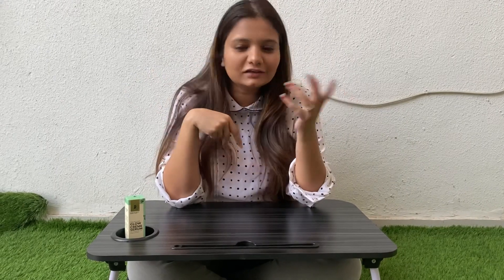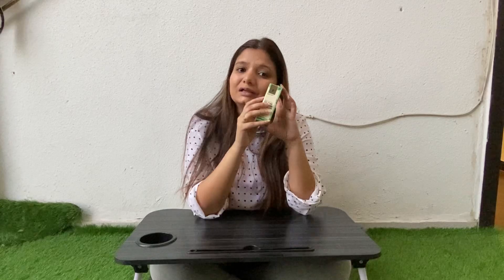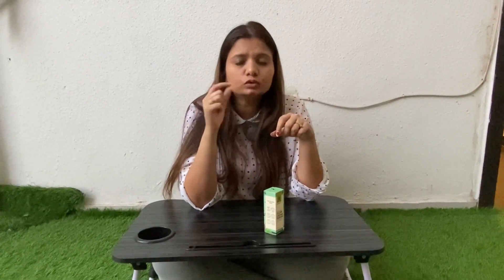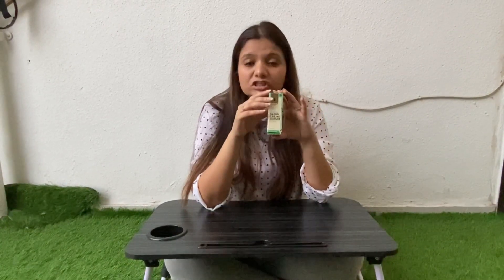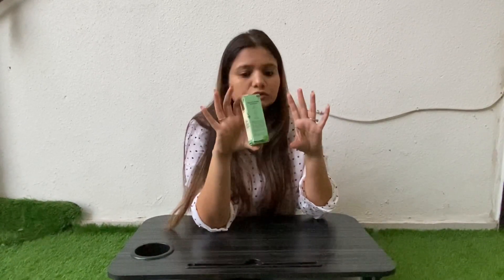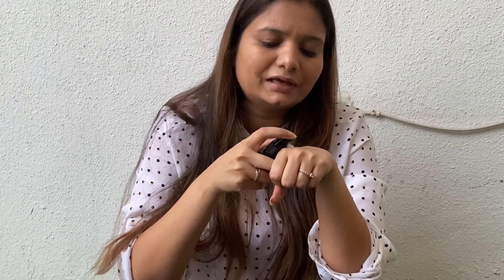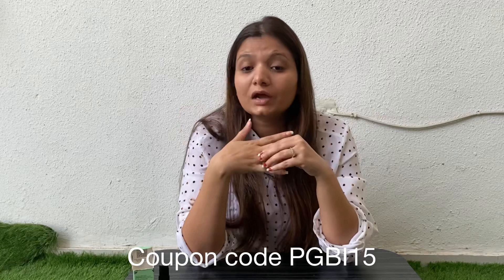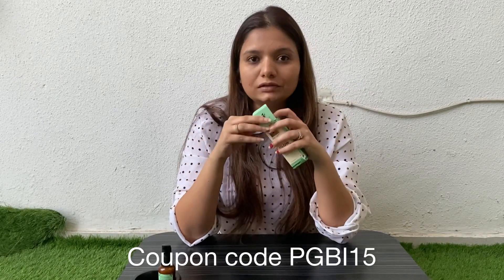Pilgrim Squalane |glow cream serum Review | Worth the hype?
You can buy with the below link